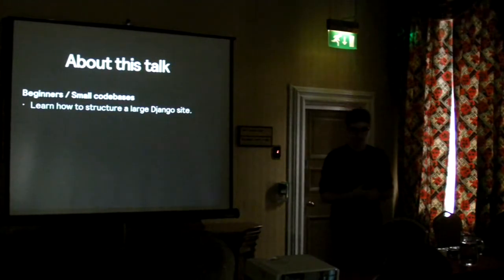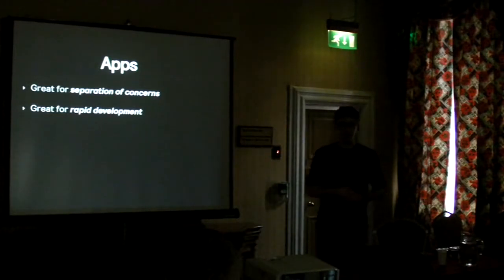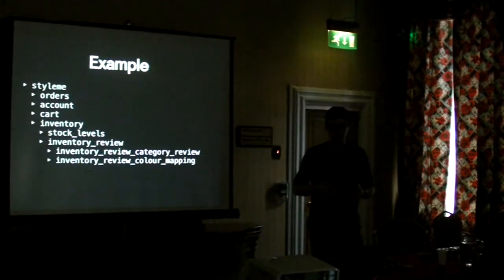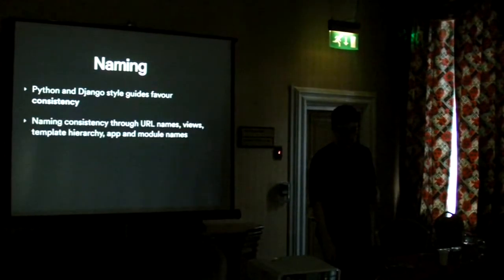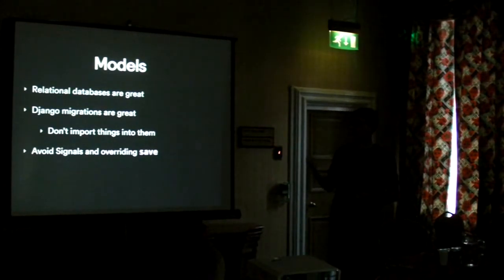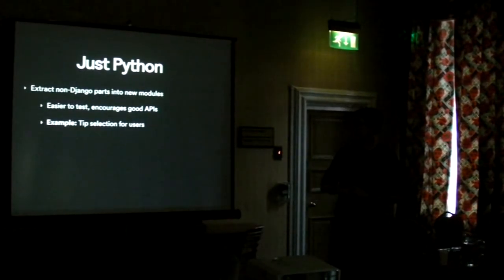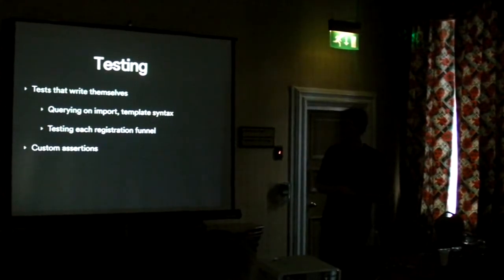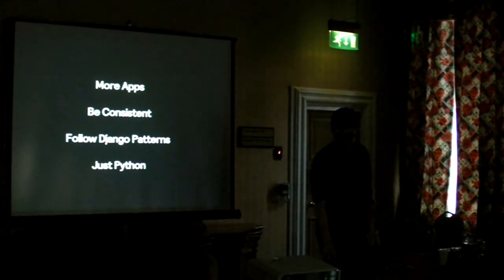PYCON UK 2017: Scaling Django Codebases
Dan Palmer | Friday 16:30 | Room D

One of Django's strengths is the clear project layout that it gives you, but there is more to staying productive on a large codebase than the Django architecture. This talk will go into some of the design decisions we've made that have helped us remain productive as we've scaled to 300 Django apps with a development team of 5. Intermediate and beginner Django developers will likely get the most out of this talk.